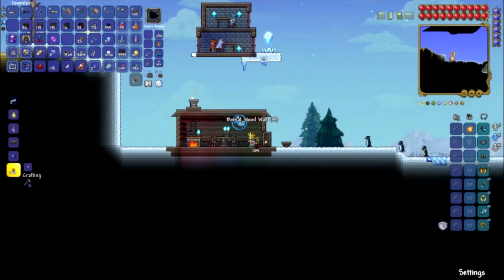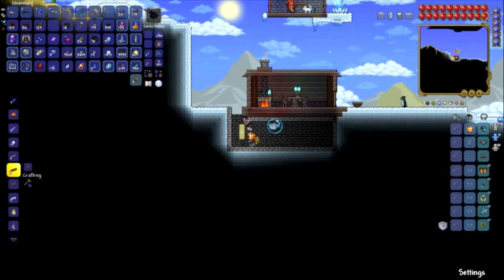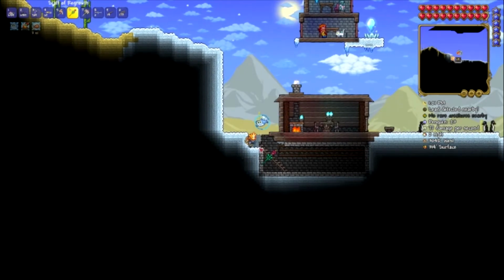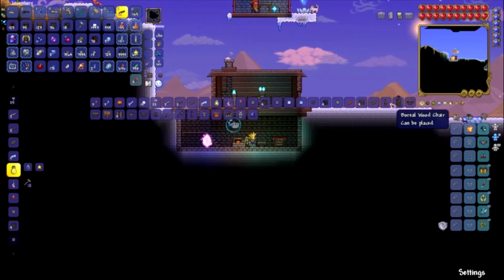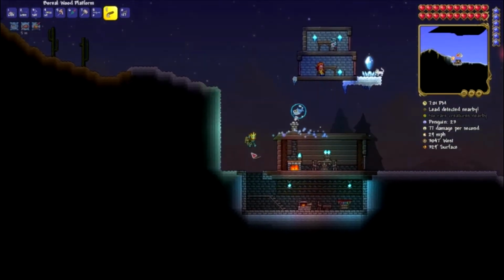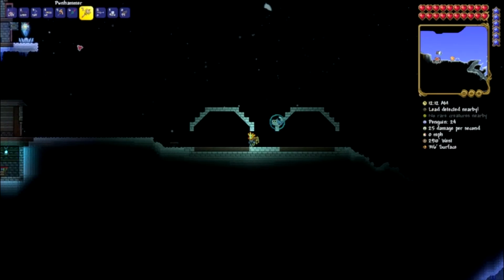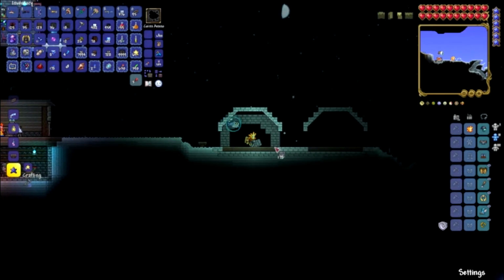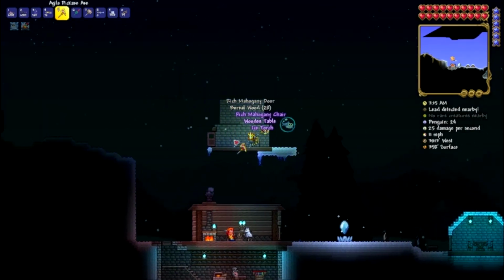Do You Wanna Build A Snow House? (Terraria Lets Play - EP37)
in this episode of my terraria lets play, i revamp my npc neighborhood in the snow biome!
Join me as I play through Terraria as my first Youtube lets play series! This is intended to be a bit more of a long form let's play, with somewhat longer videos and less jump cutting. Let me know how you like this style of content!